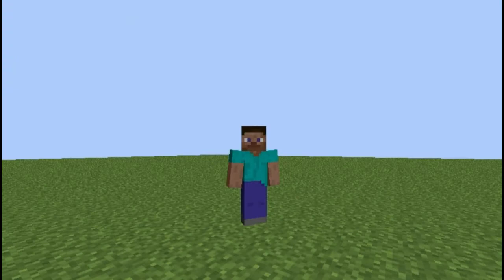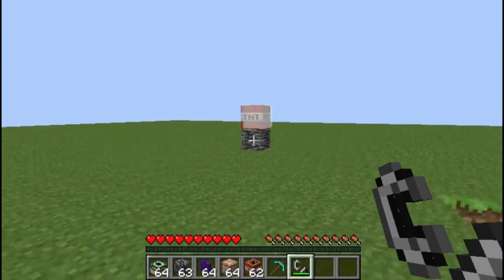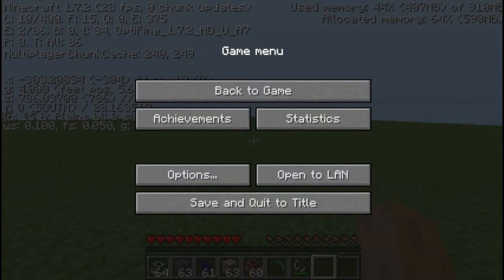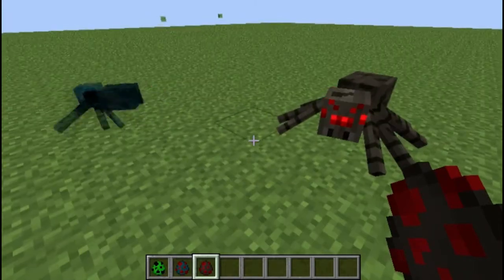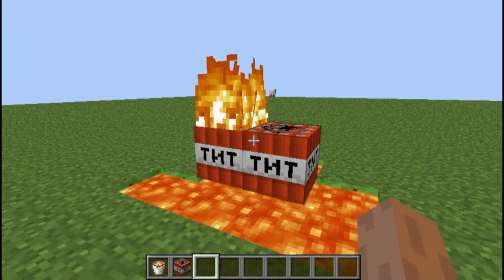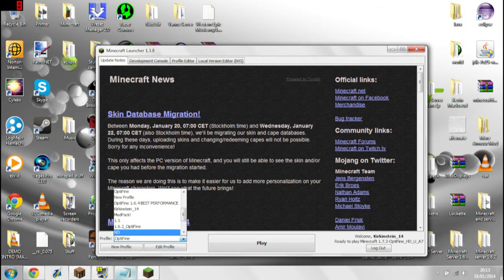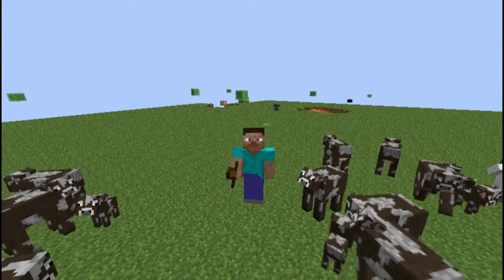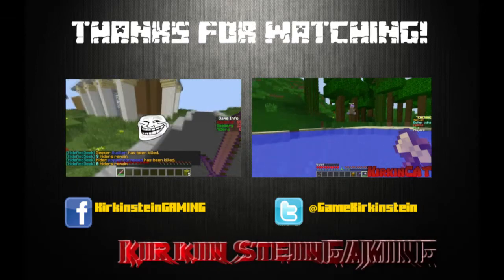10 Things You May Not Know About Minecraft!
Welcome Viewers To Another Minecraft Video And Today I Will Be Telling You 10 Things That You May Not Know About Minecraft which i found out or knew myself from playing this AWESOME! game so much And if u didnt know any of these facts then welcome to the world of MC!

*i donno what 2 put here*